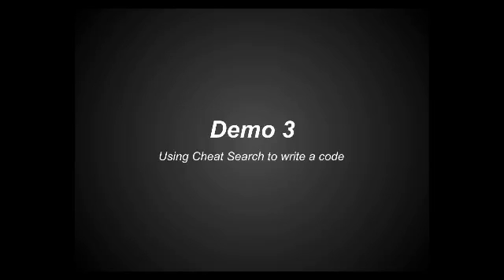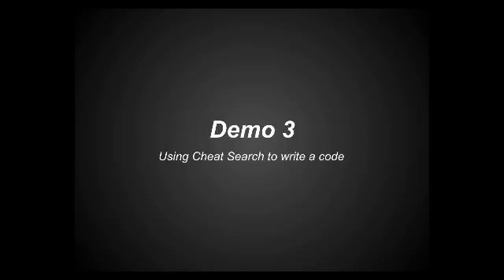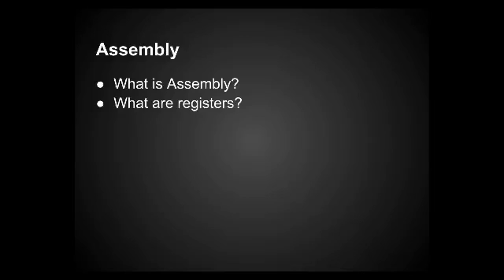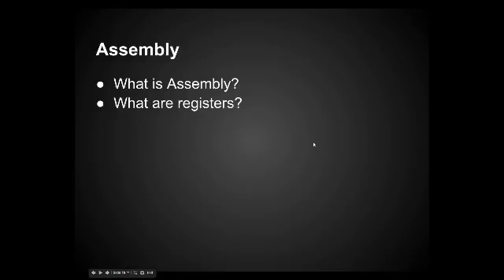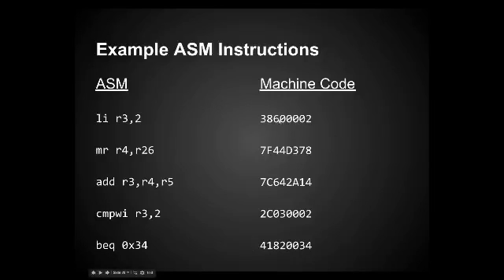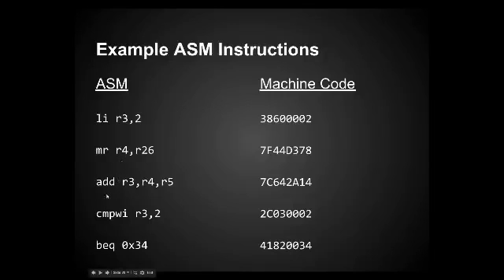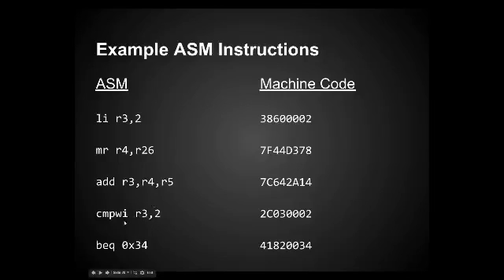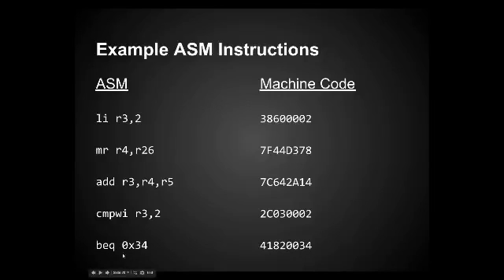Intro to Wii Game Modding by InternetExplorer - 6 / 11